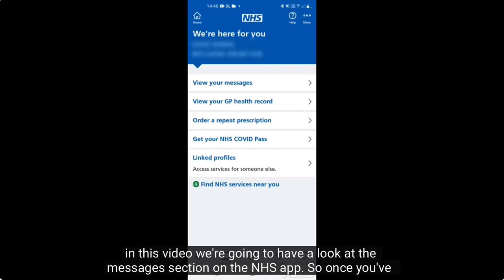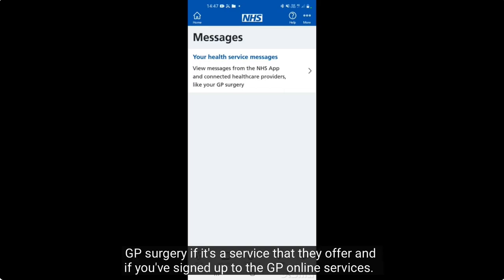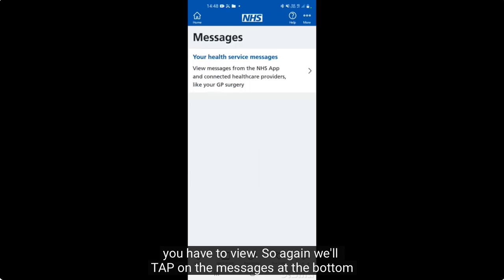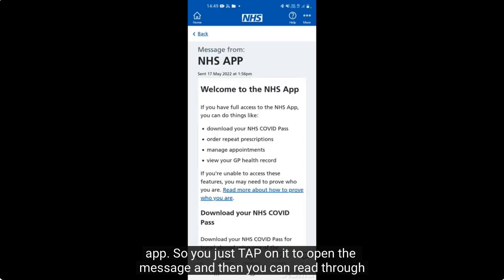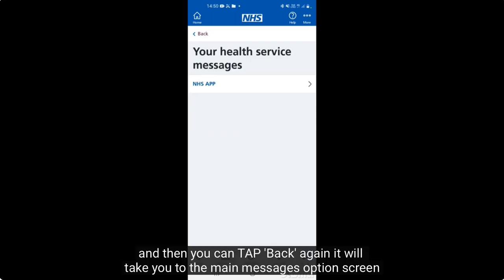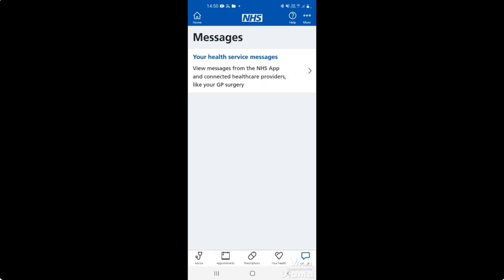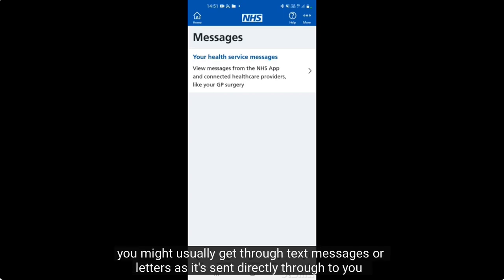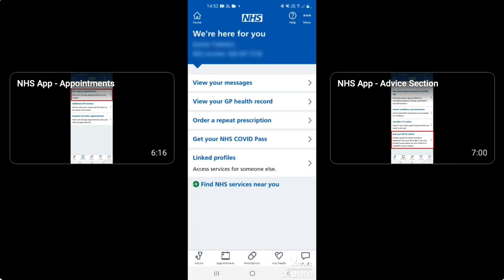NHS App - Messages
This video was created by the Hope Foundation Middlesbrough

For more information on the NHS App, including a step by step guide on how to register, please view the Digital Health Devon website